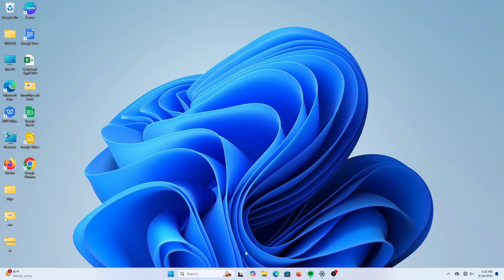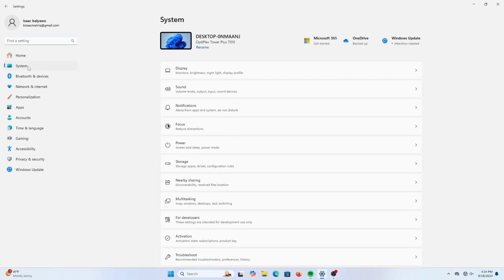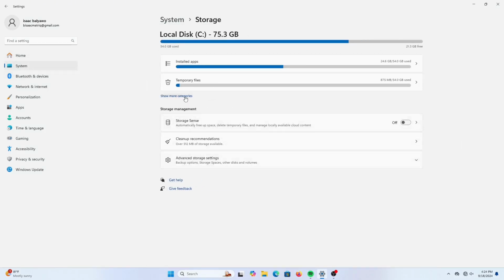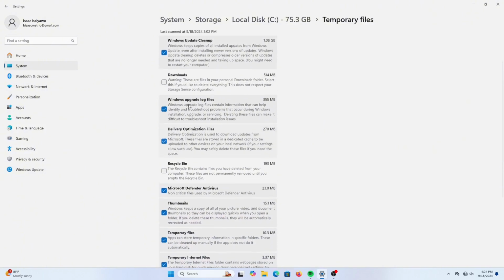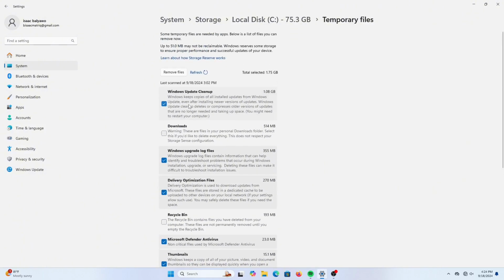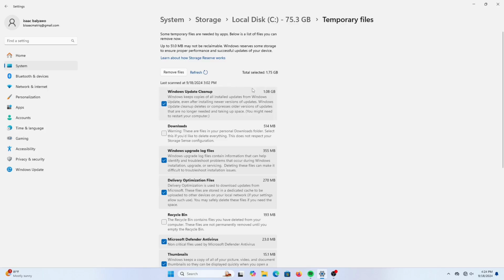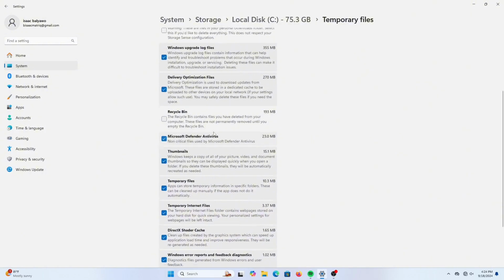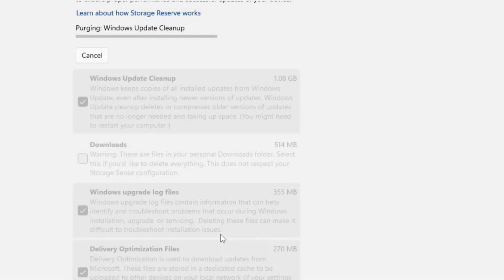How To Delete Old Windows Update Files in Windows 10/11 | Free Up Space & Boost PC Performance!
Are you running out of storage space on your Windows 10 or Windows 11 computer? Old Windows update files can take up a significant amount of space on your hard drive, slowing down your system. Follow this tutorial to safely remove these files and reclaim valuable storage space.

Major Topics Covered:

How to delete old Windows update files
Free up space on Windows 10/11
Boost PC performance
Disk Cleanup tool for Windows 10/11
Manually removing Windows update files
Optimize storage on your PC
Improve Windows 10/11 performance